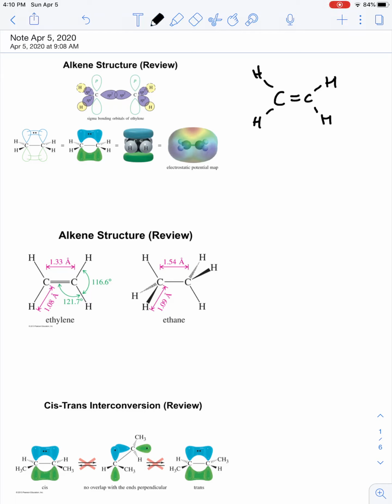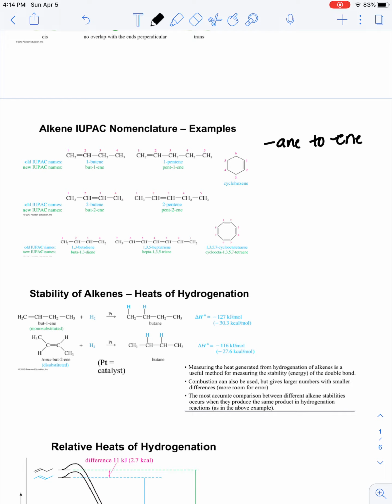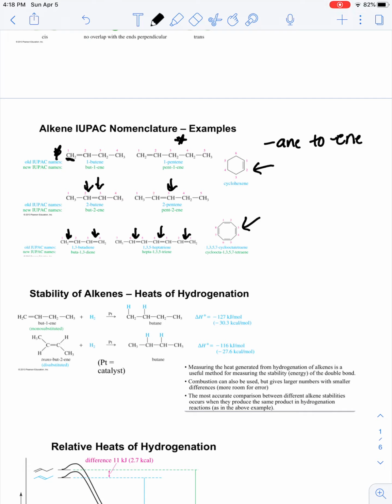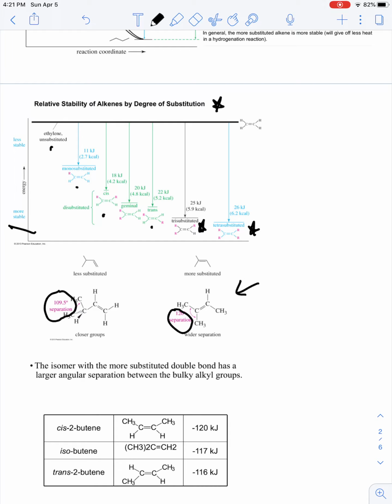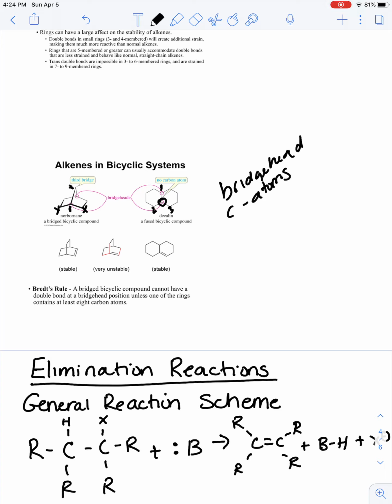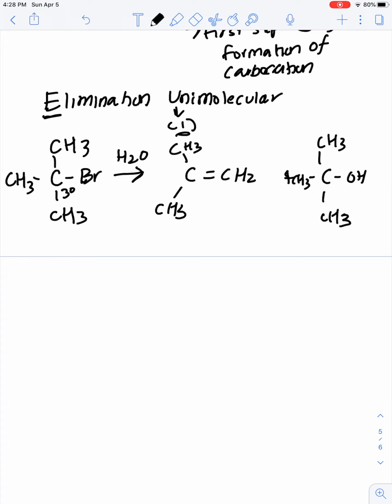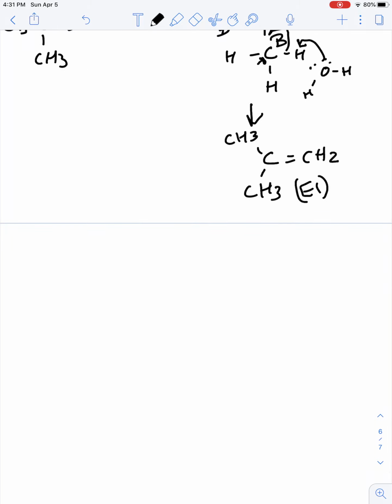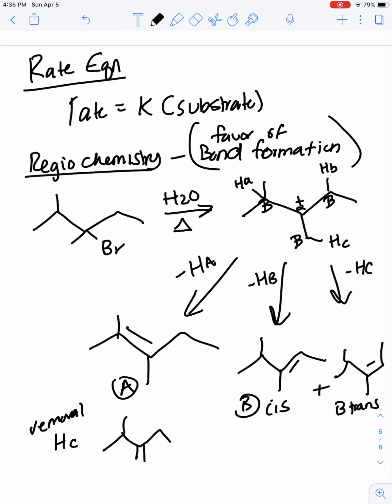Chapter 7 Lecture 1